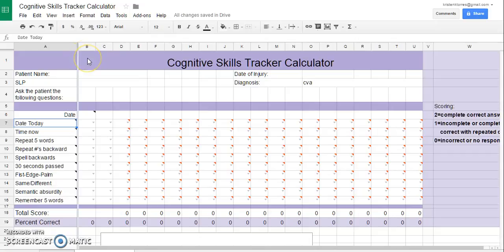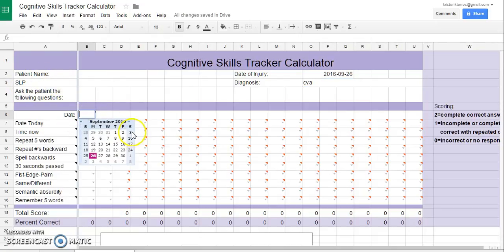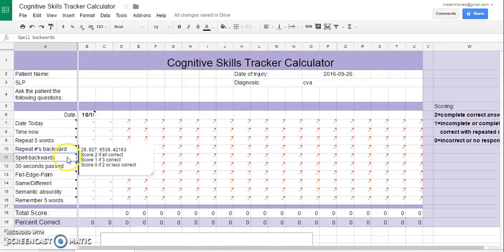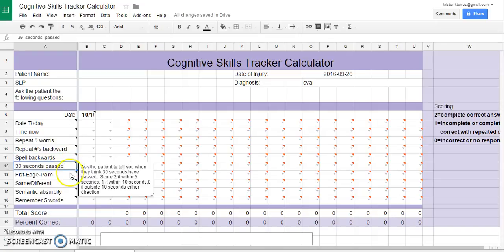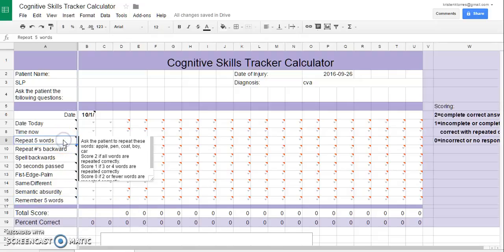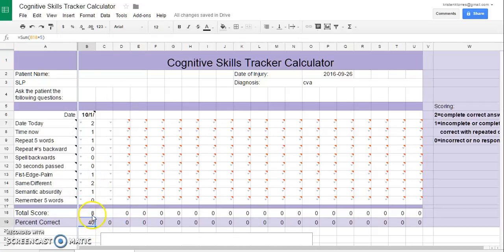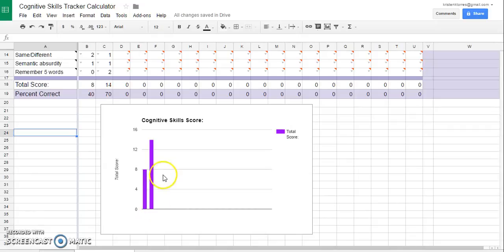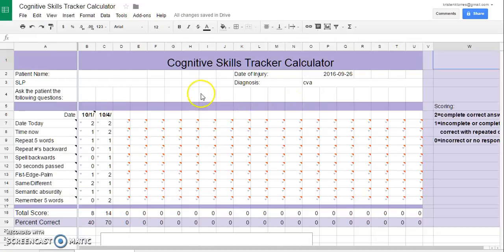Cognitive Skills Tracker Calculator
If you are working on cognitive skills its nice to take a quick check every session to see if they are improving. This is a checklist which is scored, giving you a quantitative and visual idea of how they are doing from day to day or session to session.

Ten questions cover verbal reasoning, memory, sequencing, verbal flexibility and semantics.